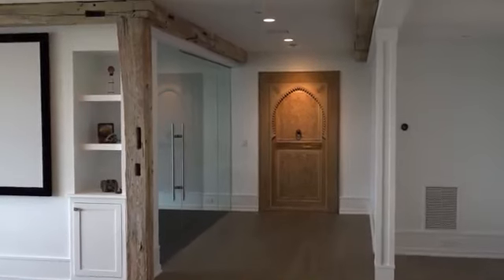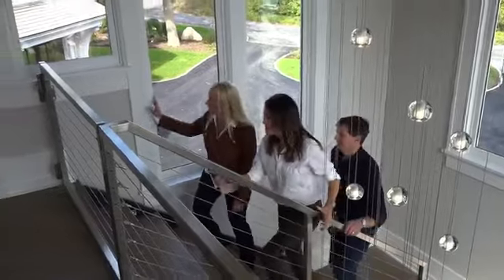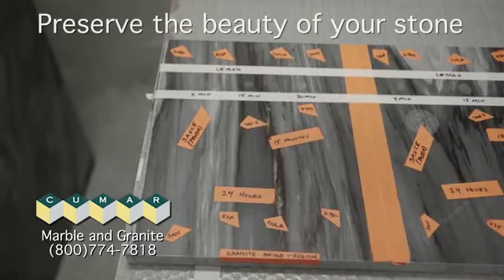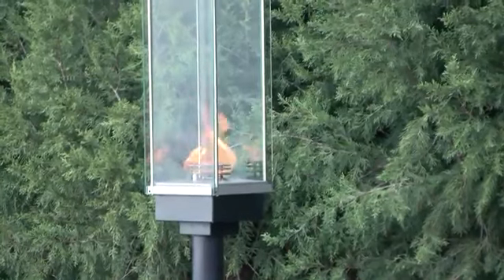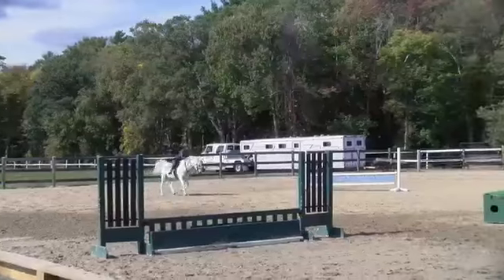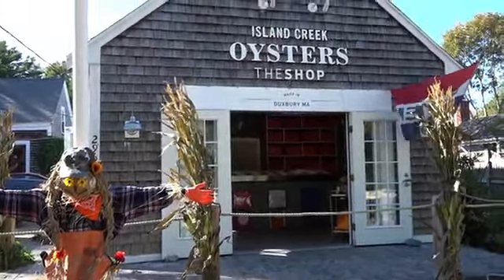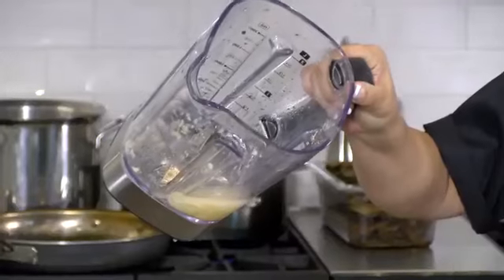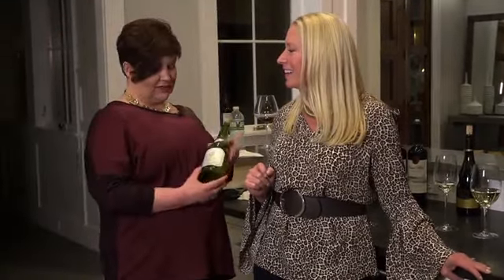New England Living TV Season 2, Episode 3, Duxbury, Massachusetts